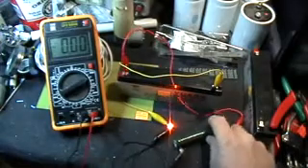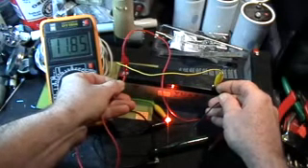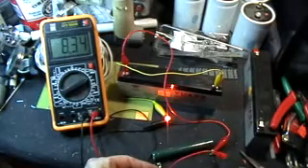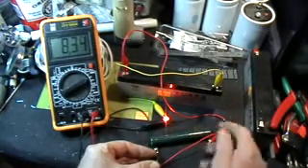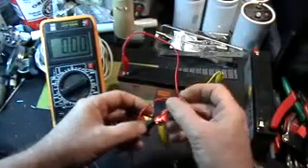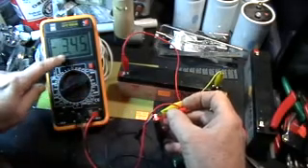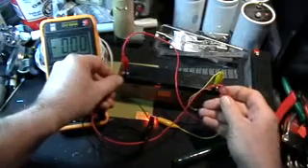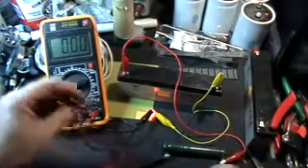Voltage drop across circuit elements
Does a resistor in a simple DC circuit drop voltage? Of course it does. Here's proof.
(NOTE: towards the end I say "capacitor" when I am pointing to the LED. Obviously I meant to say "LED".)